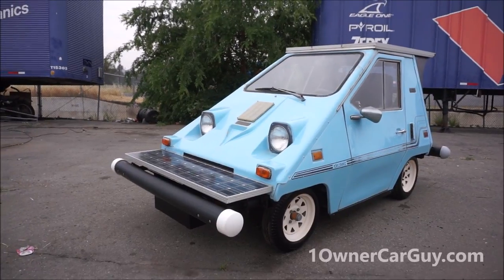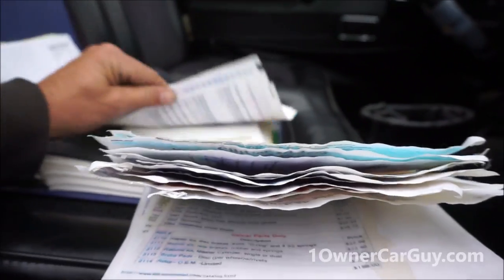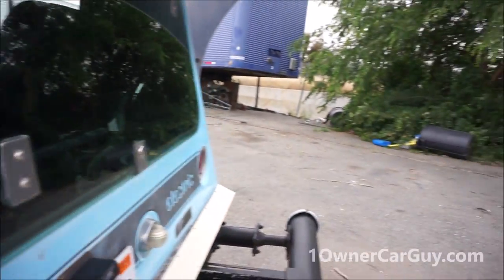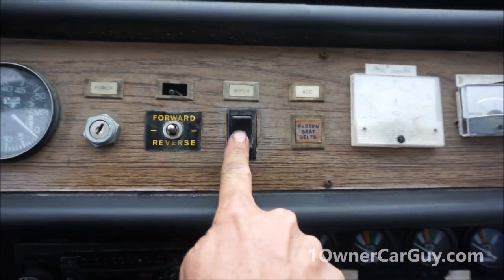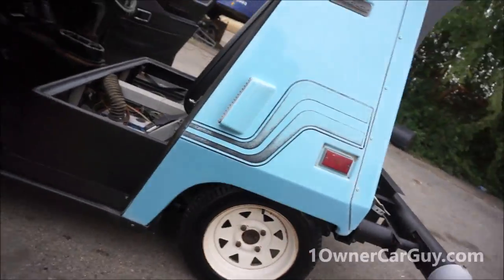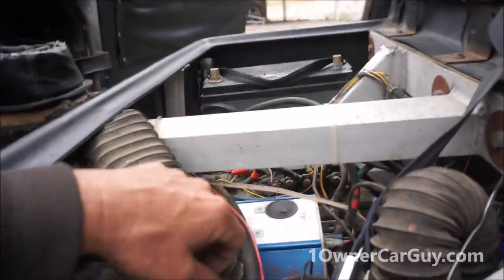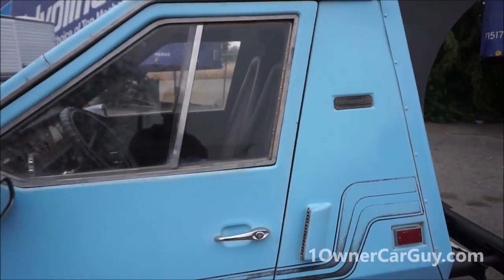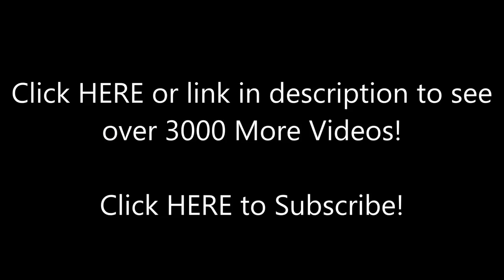EV Electric Vehicle Solar Hybrid Micro Car Citicar Interior Video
Solar Upgrade on Classic EV Full Electric Car Street Legal and Rebuilt. Project & Investment all in one here.

Comuta-Car or Van was originaly manufactured by Sebring-Vanguard, Inc. most produced electric car built car until 2011 with the Telsa Roadster. This is the Exterior Video of this cool little Electric Car. In this video I will give you a quick walkaround then I will go up close and show you the undercarriage and any damage that it may have. This is a cool street legal car that needs a few thing to be a daily driver.

1 Owner Car Guy   (Nathan Wratislaw)